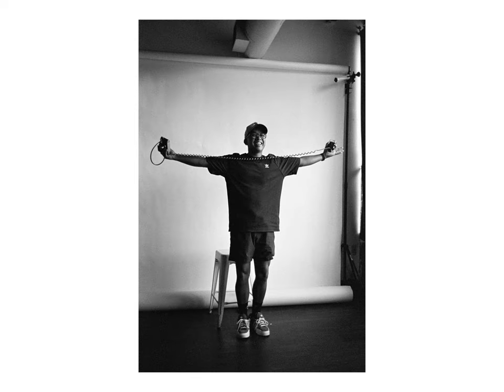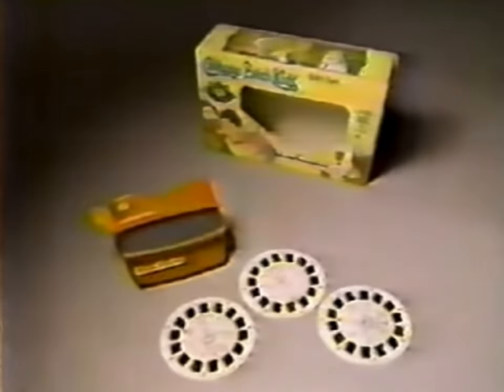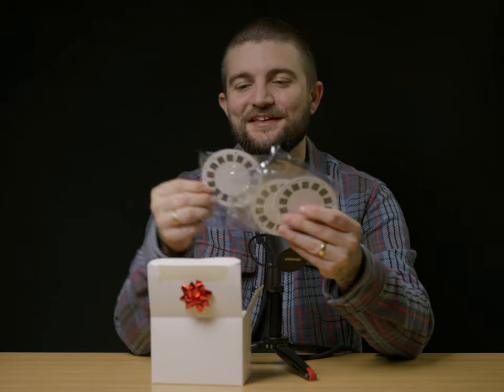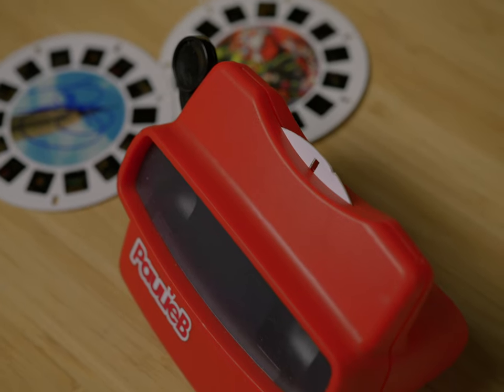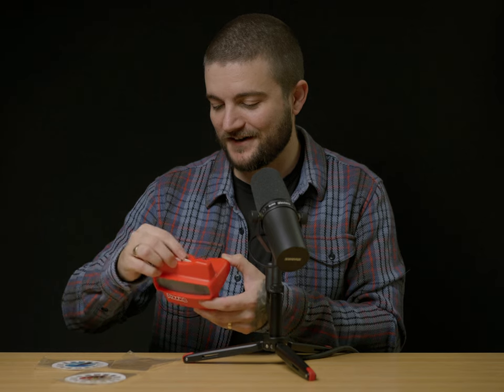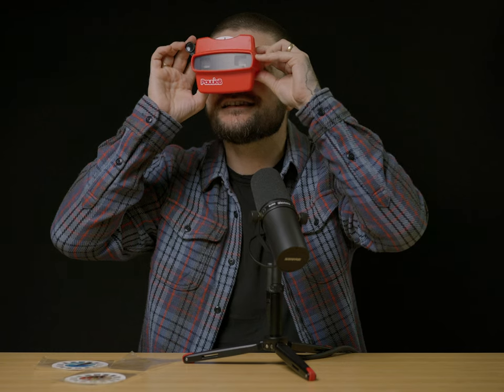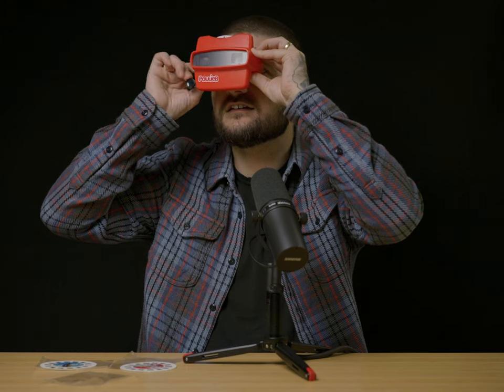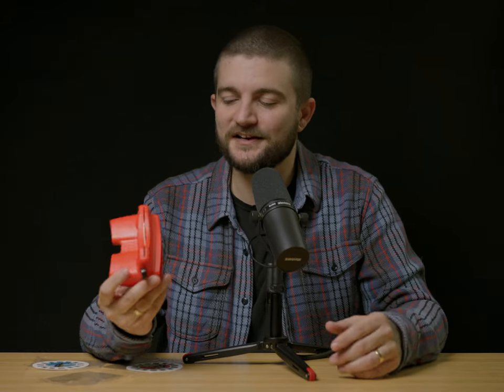have fun with your photographs | View Master ZINE by Paulie B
Taking a look at one of the most fun and creative approaches to a photography zine I've seen.